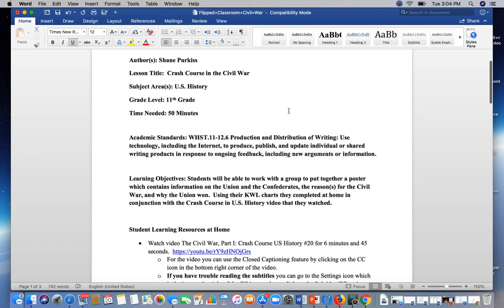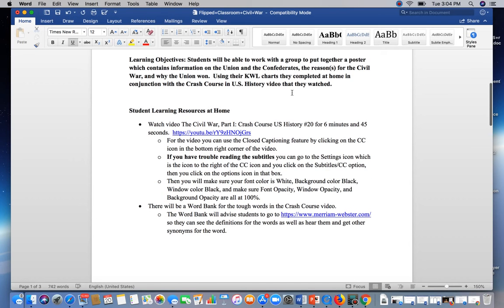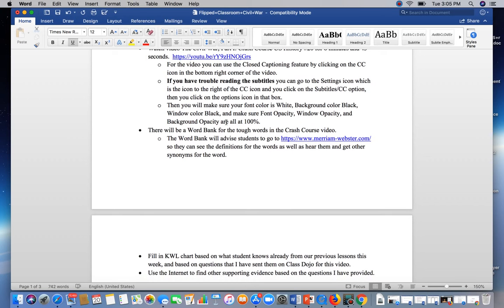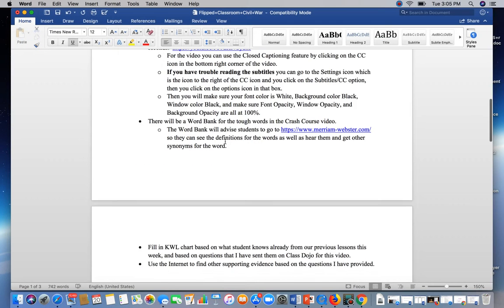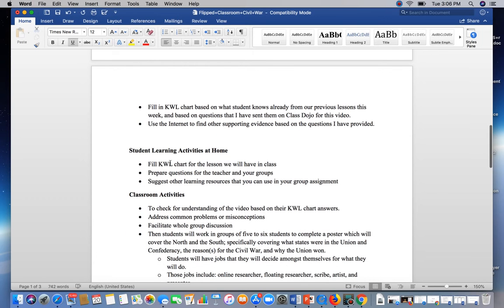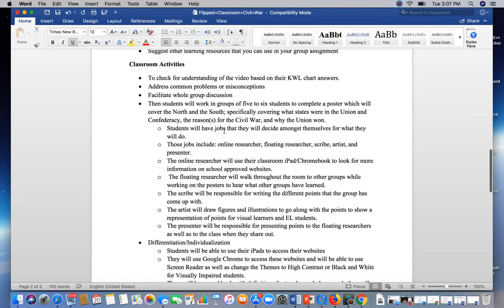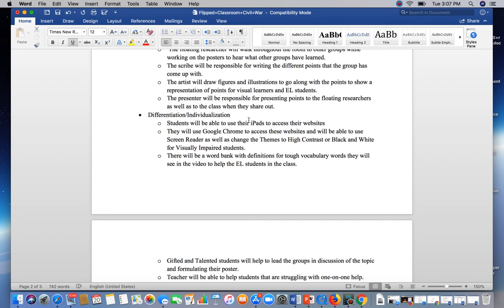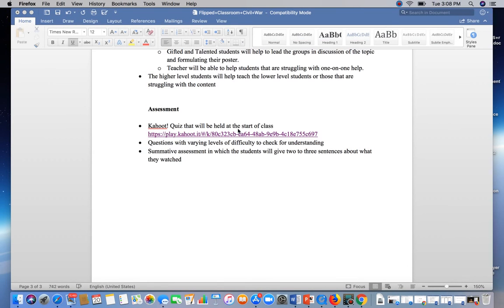FullScreenRecord1 copy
Recording of my Flipped Classroom Lesson Plan